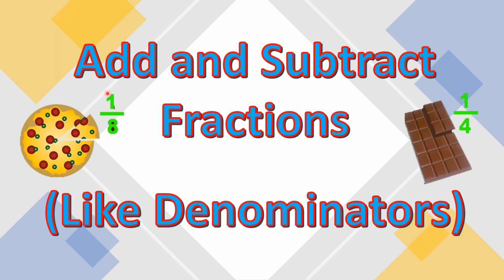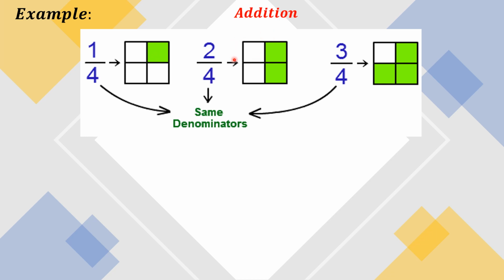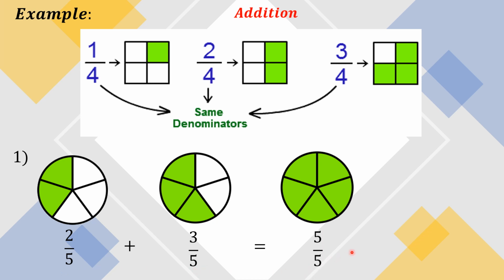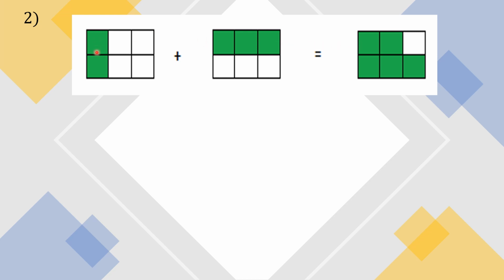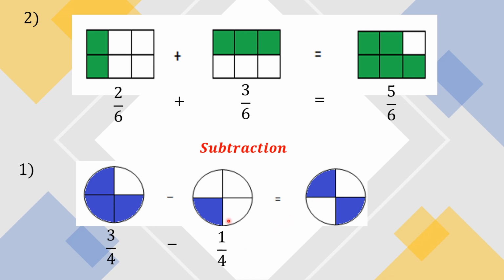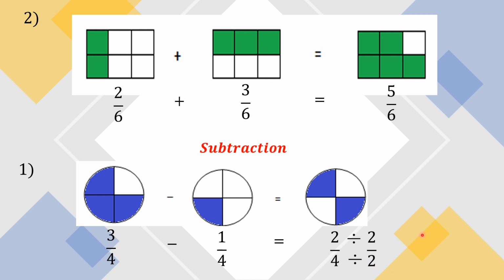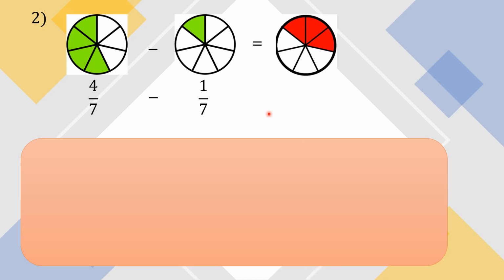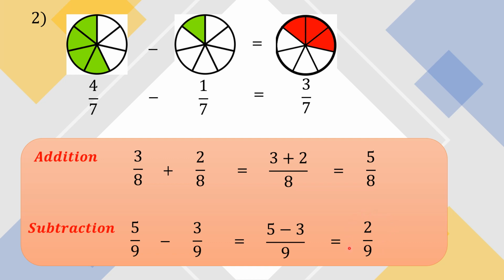Math P4 : Add and Subtract Fractions : T.Carol